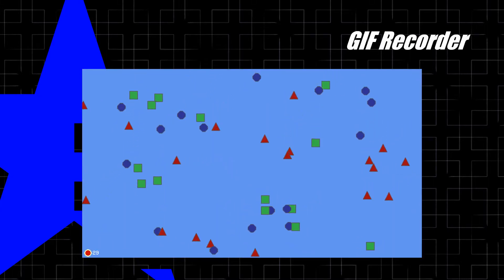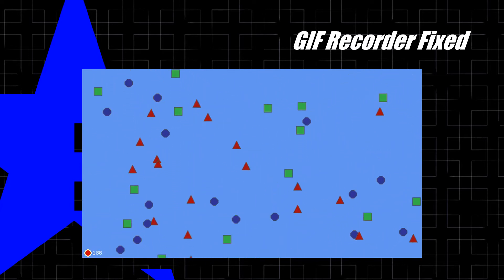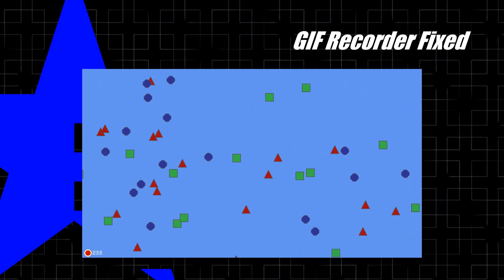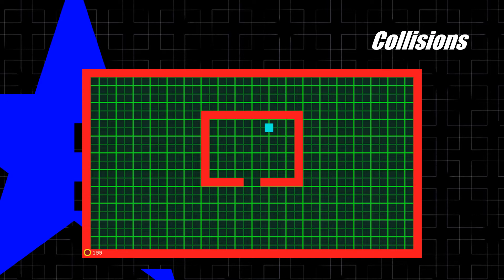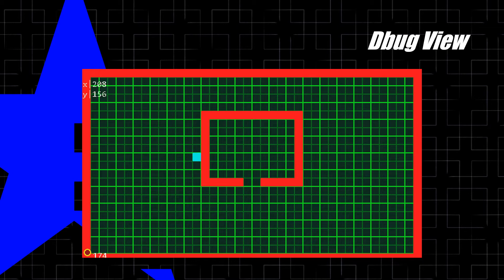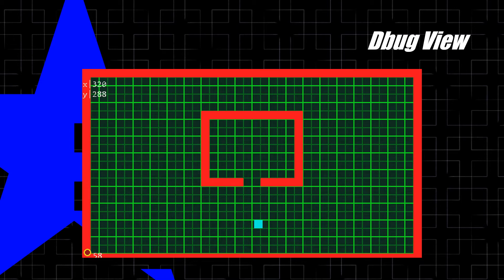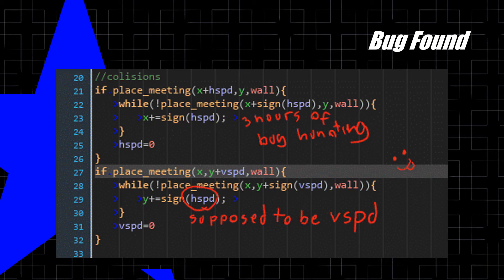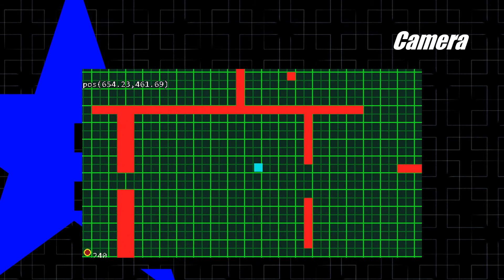DevLog 1 | Chronicle Destiny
DevLog 1
Chronicle Destiny

-GIF Recorder
-Topdown Movement
-Collisions
-Debug View
-Diagonal Fix
-Outlined Text
-Camera